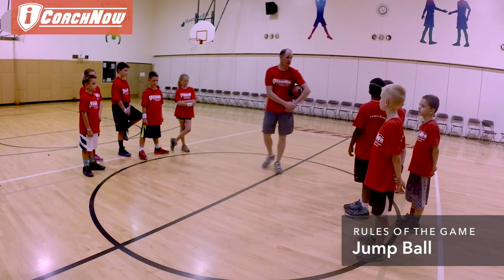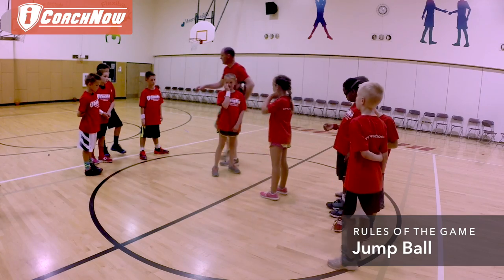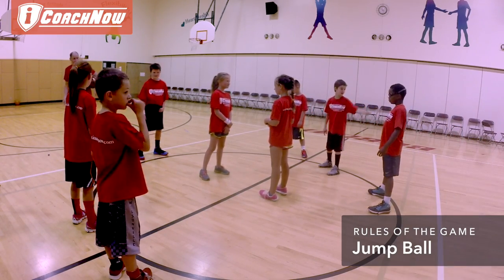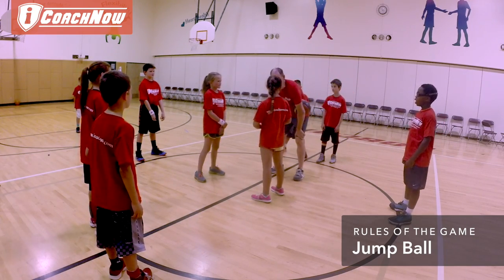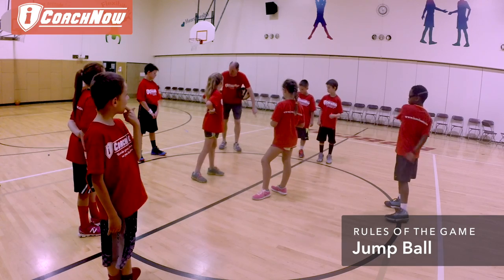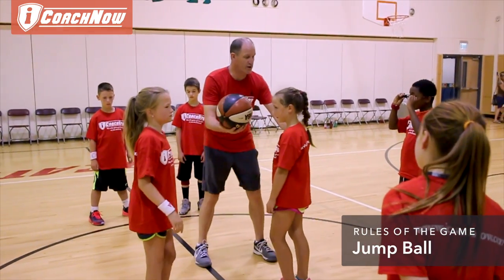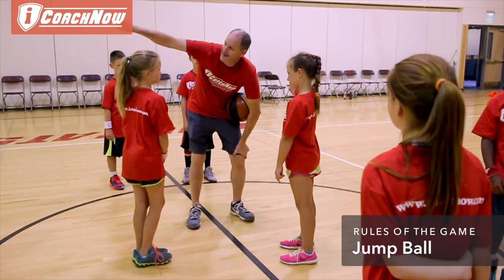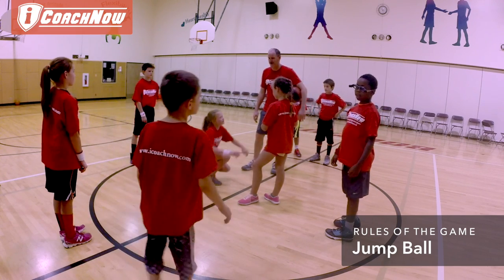Basketball Rules - Jump Ball- Coaching Youth Basketball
iCoachNow Basketball  Rules - Jump Ball